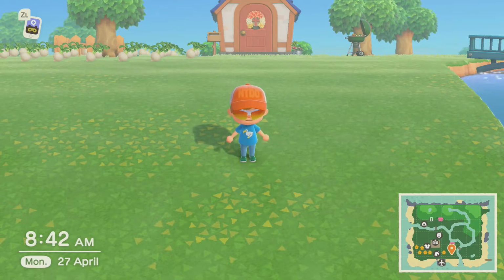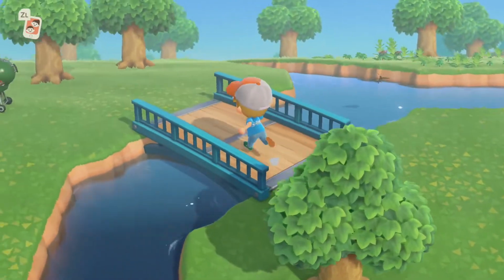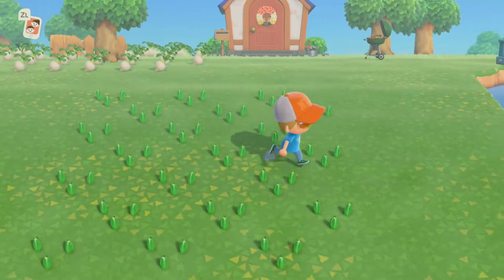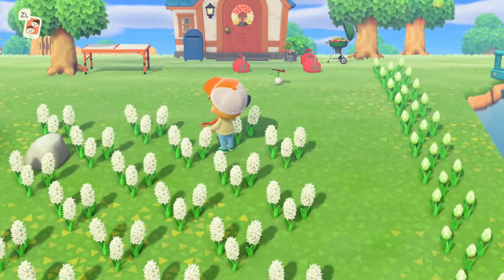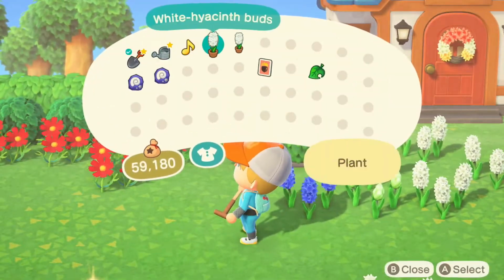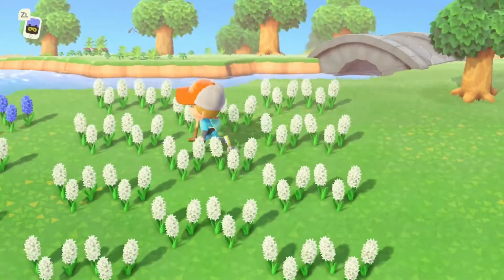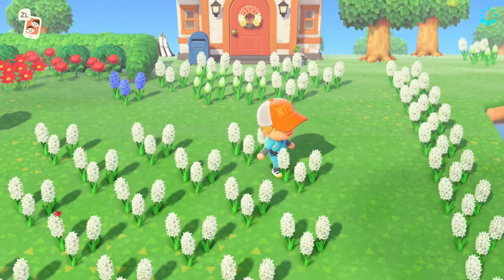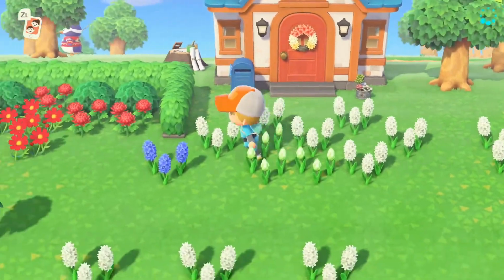How To Get Hybrid Flowers In Animal Crossing - Flower Planting Experiment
Today we are going to learn the best way to plant flowers to get HYBRIDS!
I have done this over a week, to give us some good results (hopefully)

Let me know down in the comments section which flower you started with on your island..!